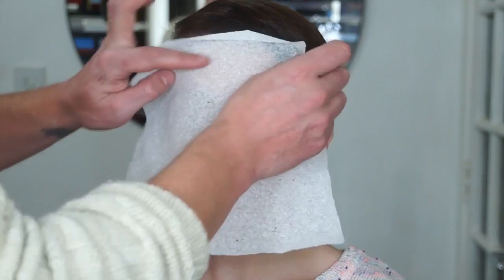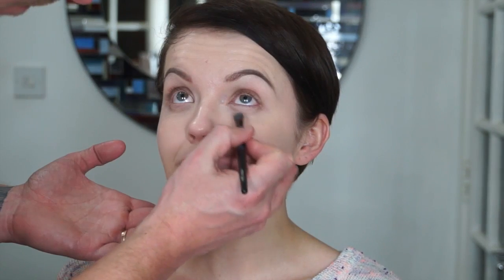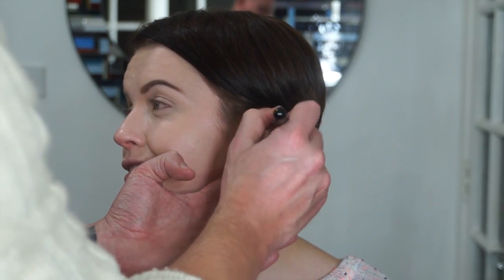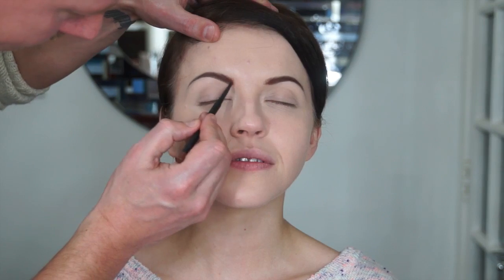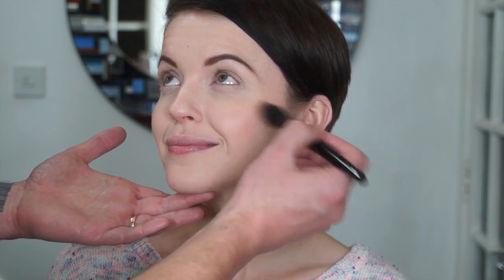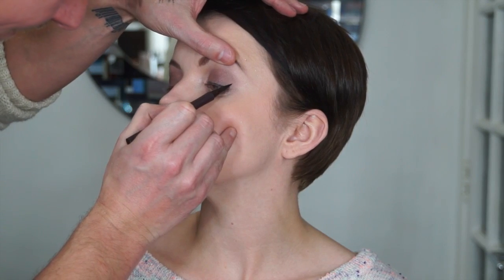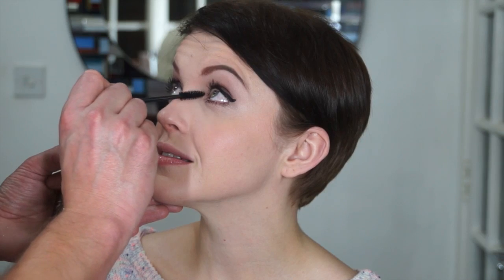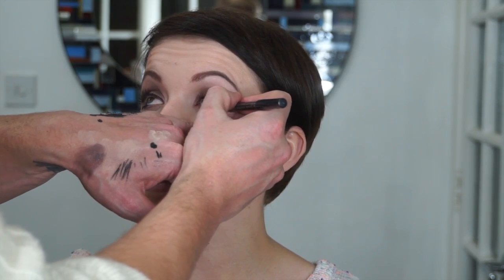A GREAT BIG WORLD & CHRISTINA AGUILERA - SAY SOMETHING MAKEUP TUTORIAL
This is my version of the makeup from the video. Lucy's face is obviously different from Christina's and Lucy has much more space on her eyelids. This means that the look is more dramatic that it is in the video - but still a pretty wearable soft smokey eye.

I'm also using the Urban Decay Naked 3 eyeshadow palette. The review on this is here:

The complete foundation tutorial will be up in a few days time.

Products used:

MAKE UP FOR EVER Mat Velvet + Foundation shade 20
Wayne Goss Brush No1
MAKE UP FOR EVER Full Coverage Concealer
Charlotte Tilbury Airbrush Powder Shade 1
Chanel Blusher
TOM FORD Bronzer
Charlotte Tilbury Lipstick Bitch Perfect
Charlotte Tilbury Lipgloss Portobello Girl
MAC Fling Eyebrow Pencil
Wayne Goss Brush 2
Wayne Goss Brush 6
Urban Decay Naked 3 Palette
Charlotte Tilbury Feline Flick
Charlotte Tilbury Full Fat Lashes Mascara
Wayne Goss Limited Edition Brush